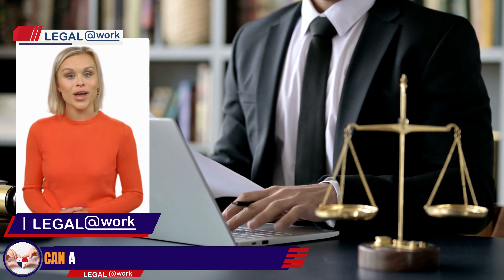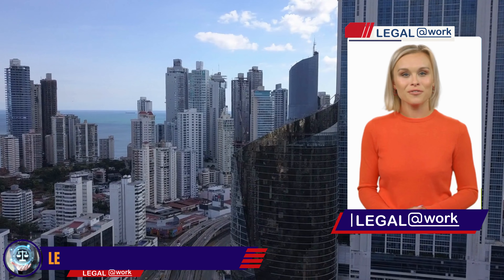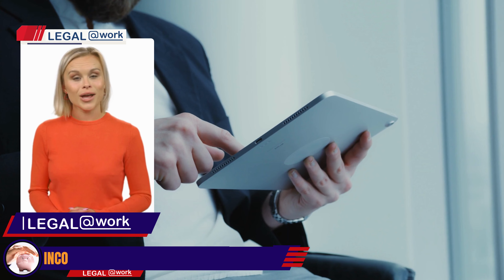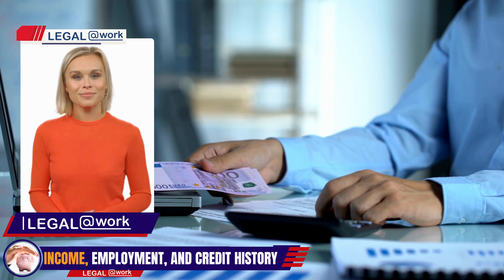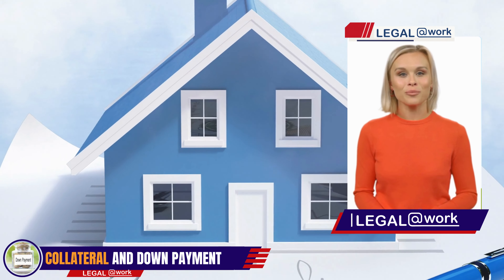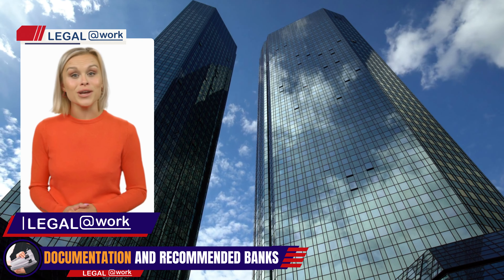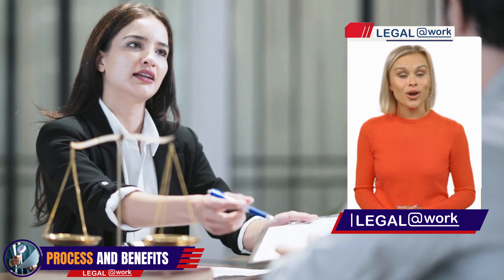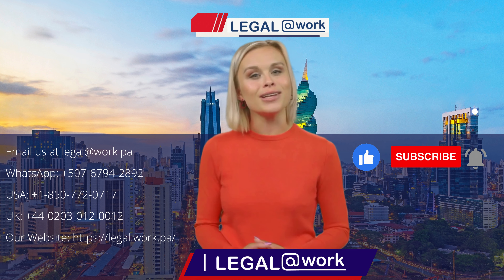PANAMA: How to Get a Loan in Panama as a Foreigner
🔑🌍Are you a foreigner interested in obtaining loans in Panama? Look no further! Welcome to LEGAL@work's viral YouTube video, where we provide you with expert guidance and invaluable insights into the world of financial opportunities in Panama. 🌟

🕒 Timestamps:
0:00 - Can a foreigner obtain a loan in Panama?
0:30 - Legal Status and Identification
1:02 - Income, Employment, and Credit History
1:39 - Collateral and Down Payment
2:11 - Documentation and Recommended Banks
2:35 - Process and Benefits
3:00 - Outro: Connect with Us for Personalized Assistance

💼In this video, we take you on a captivating journey through Panama's legal landscape, offering a comprehensive understanding of the processes involved in obtaining loans as a foreigner. From exploring the real estate investment potential to navigating the intricacies of the Panama banking system, we've got you covered. 🌴

🤝At LEGAL@work, our dedicated team of legal experts is here to assist you every step of the way. We offer personalized advice tailored to your specific needs, ensuring a seamless experience as you embark on your financial endeavors in Panama.💼

🔑 We cover key topics such as:
✅ Panama visa requirements for foreigners
✅ Investment opportunities and financial services in Panama
✅ Expert legal advice for foreigners
✅ Exploring the Panama real estate market
✅ Insider tips and strategies for financial success

Our experienced team is ready to answer your questions and provide you with the guidance you need to unlock the financial potential of Panama. 💼🔓

🔔Don't miss out on the opportunity to safeguard your future. ✨